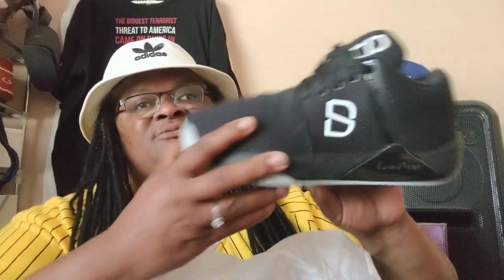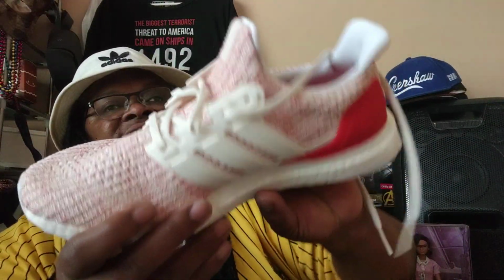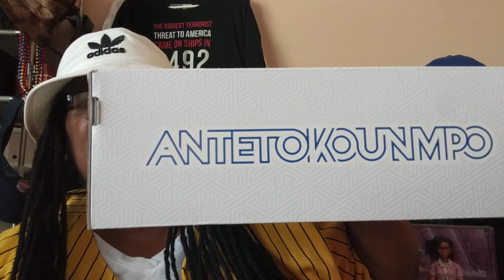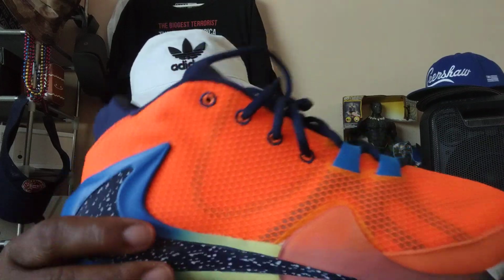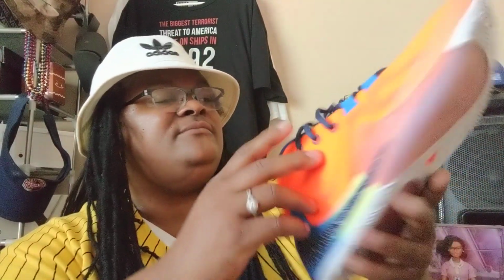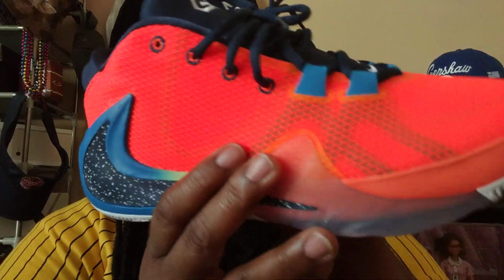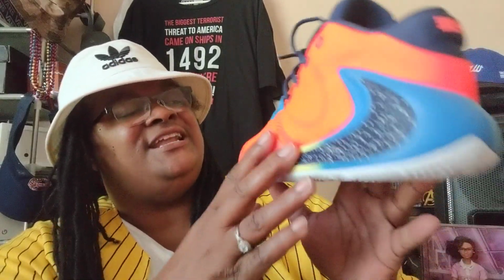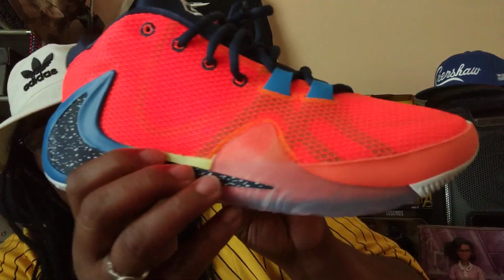Lady and Her Kicks: Gianni Zoom Freak 1 &Travis Scott Retro 1, K8iros, Boost, Nike Cortez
First Impression and shoe haul